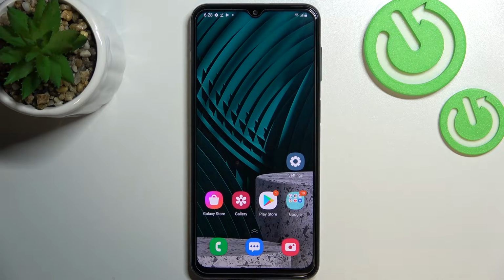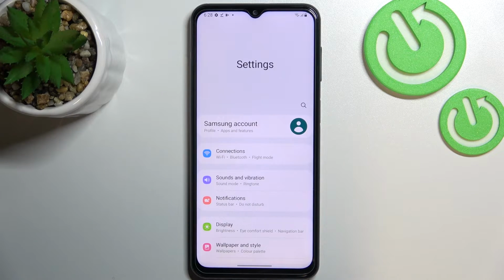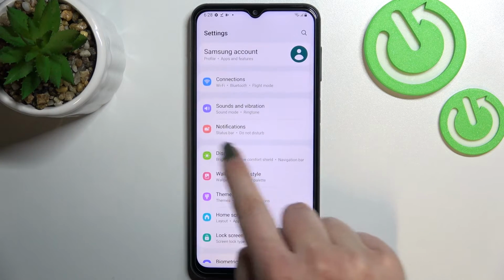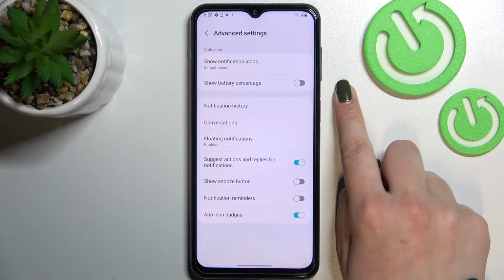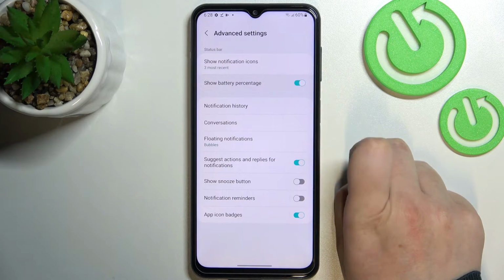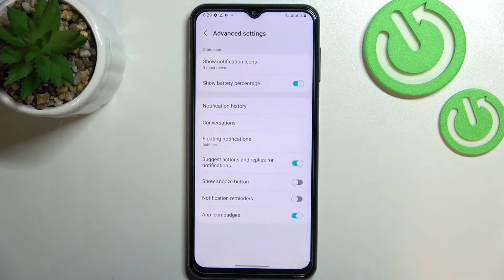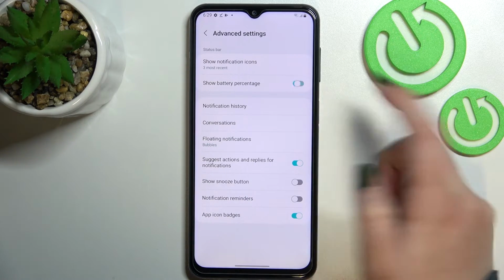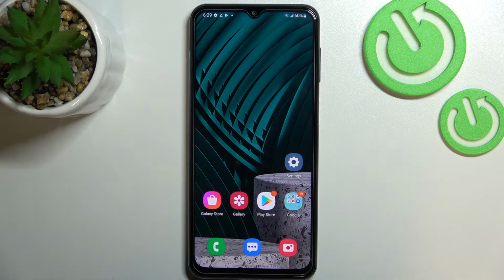How to Show Battery in SAMSUNG Galaxy M23 – Show Percentage on Status Bar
If you’re wondering how to show exact battery percentage in your SAMSUNG Galaxy M23, then here we are coming with help! In this tutorial we would like to share with you how easily you can find proper battery settings. You’ll be able to successfully apply the percentage on the status bar, so you won’t have to guess anymore! You’ll have the exact level of battery shown. So let’s follow all shown steps and successfully show battery percentage.

How to check battery information in SAMSUNG Galaxy M23? How to find battery information in SAMSUNG Galaxy M23? How to extend knowledge about SAMSUNG Galaxy M23? Where to find battery details in SAMSUNG Galaxy M23? How to set battery percentage in SAMSUNG Galaxy M23? How to show battery information in SAMSUNG Galaxy M23?